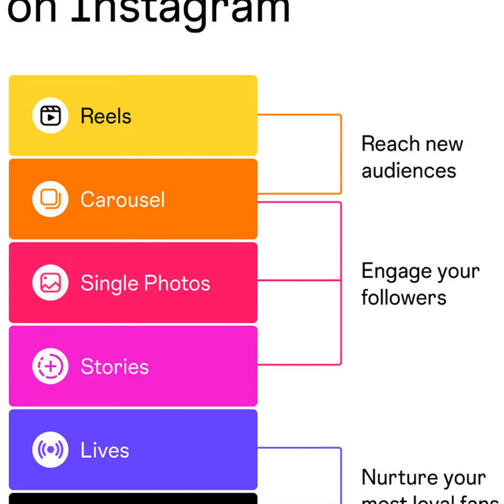8-4-25 - Does Using AI on Instagram Hurt Reach? Adam Mosseri Explains it does not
There are many ways to share content on Instagram - Reels, Carousels, Single Posts, Broadcast Channels, Stories, Going Live - when should you use each one? Today's episode explains. Also the Instagram team has been working on improving the available analytics - we'll discuss. And the Head of Instagram, Adam Mosseri, answers questions about reach, engagement, Stories, and more.